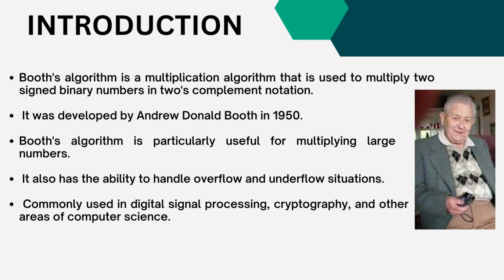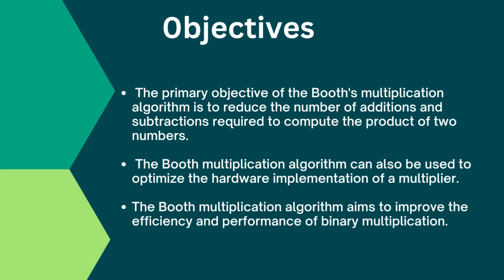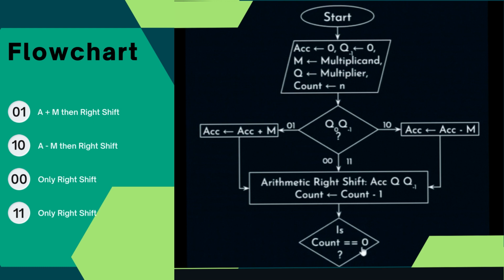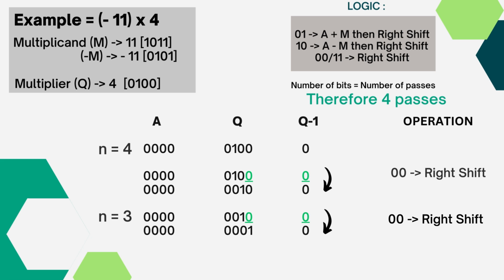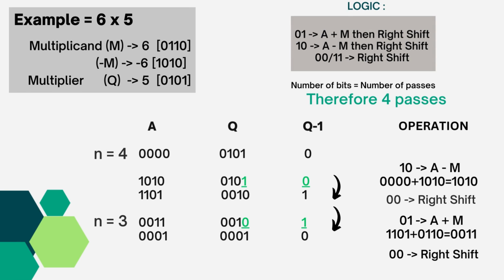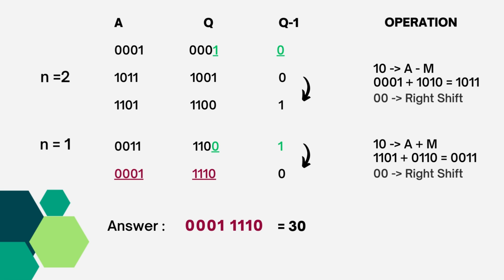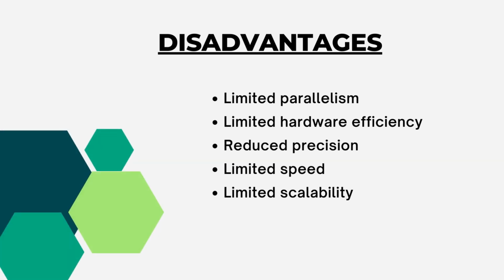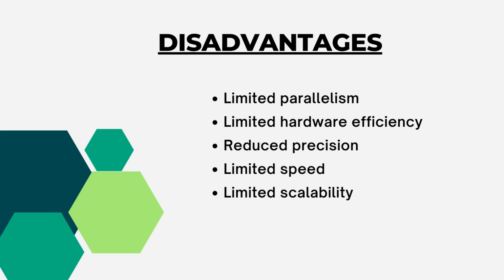Booth's Algorithm | H2 | Computer Organization & Architecture